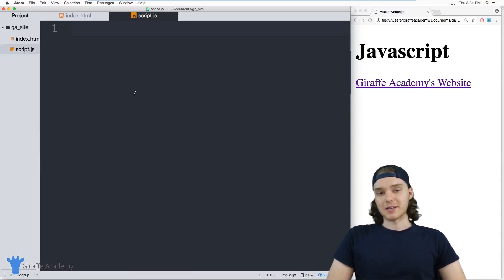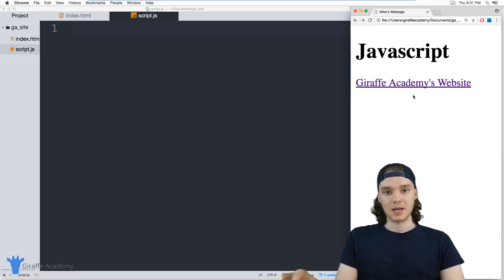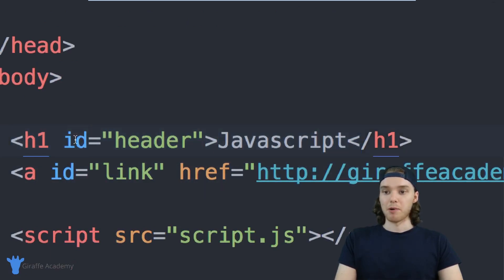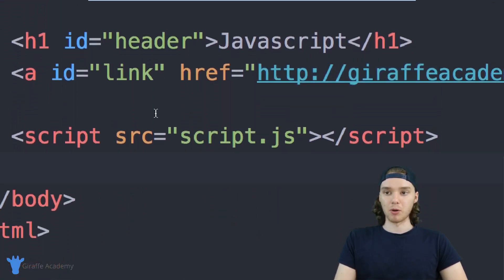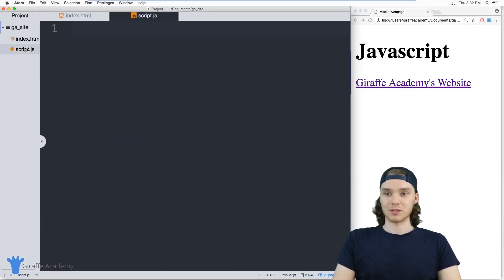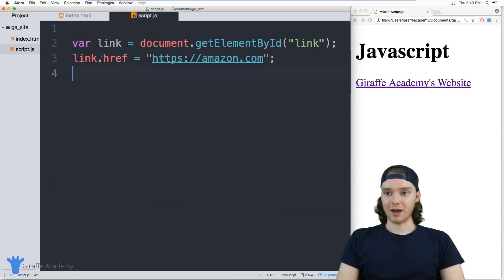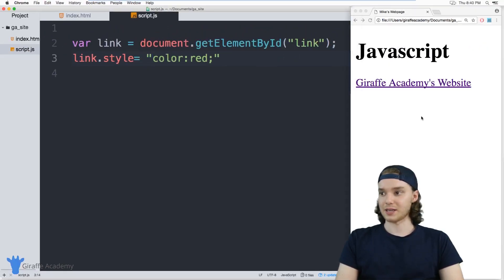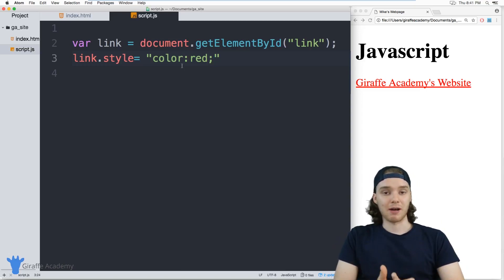Accessing HTML Elements | Javascript | Tutorial 13